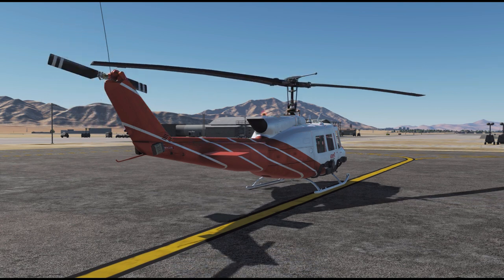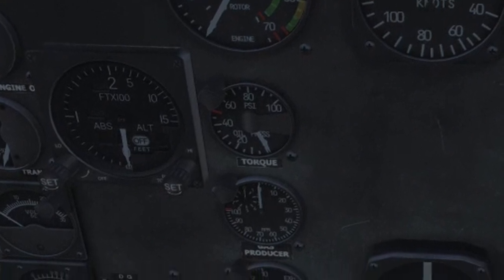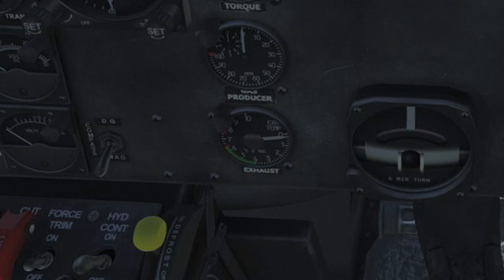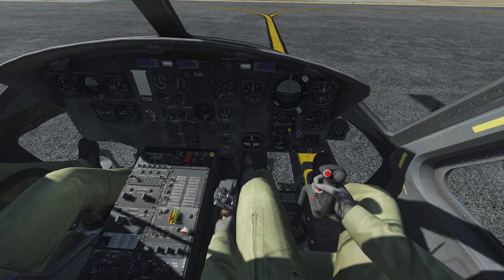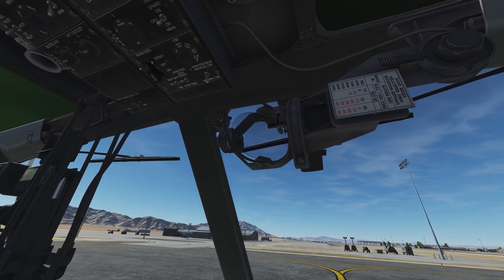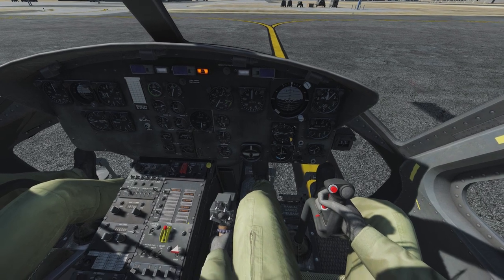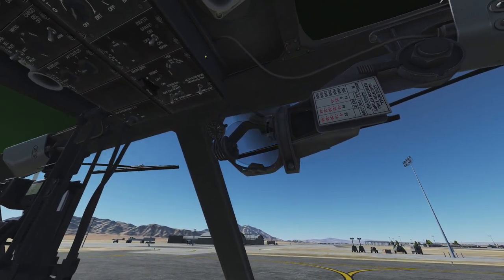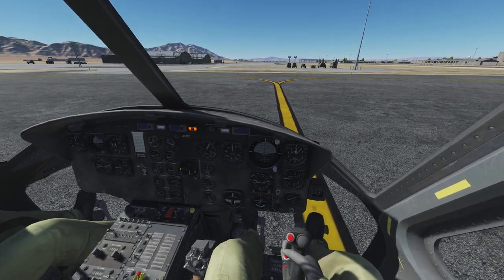Bell UH-1 Tutorial 2 / Quick Startup - English Version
This is Tutorial No. 2 about a fast engine startup procedure that brings you up in the air.

A quick startup guide or video may only contain the necessary steps. However, that will be a lousy decision too.

Any wrong or careless doing you catch up at the beginning is hard to correct in the future, and bad habits may follow you a lifetime.

So this Video guide shows not the fastest way to start up, but the let's say most practicable way to a quick start and should be easy to memorize.